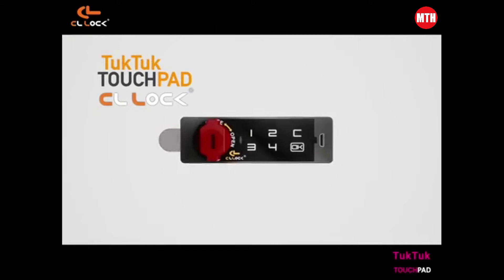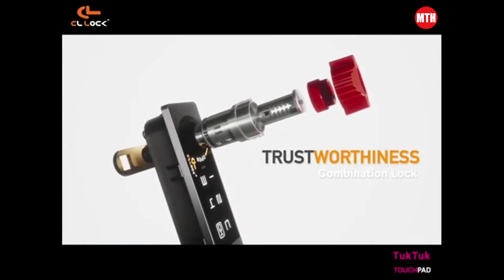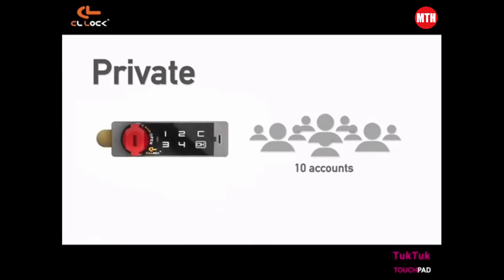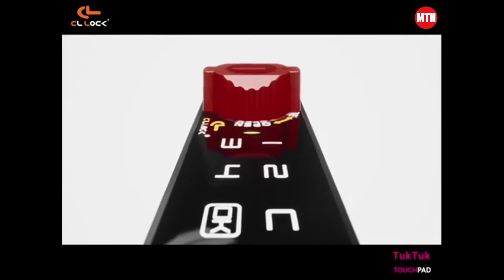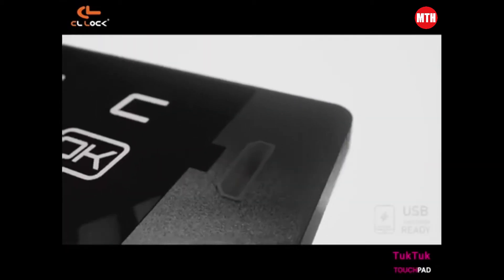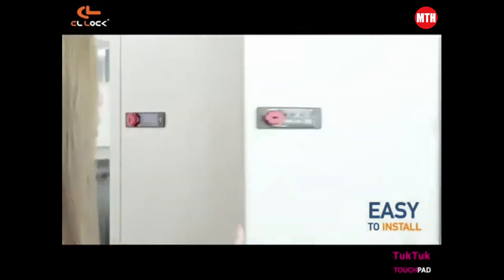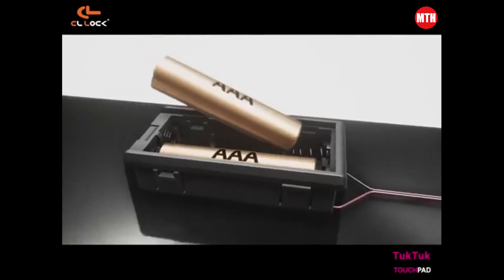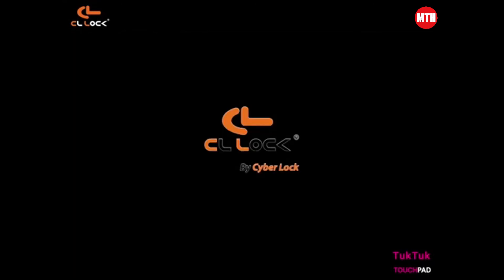Cyber Lock 賽博樂 - TukTuk 四位電子密碼鎖 / TukTuk Touchpad Combination Lock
產品特點:
-有私人與公眾兩種模式
-無需鎖匙運作
-多種密碼組合方式
-附帶緊急鎖匙
-支持便攜式充電器
-以2顆3A電池供電 (未隨附)